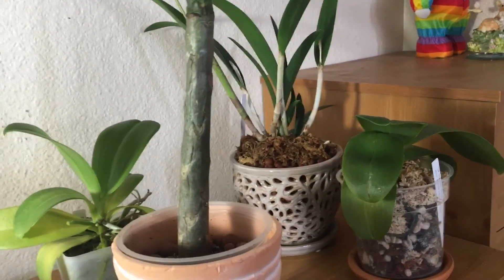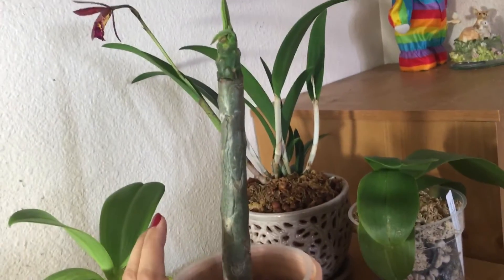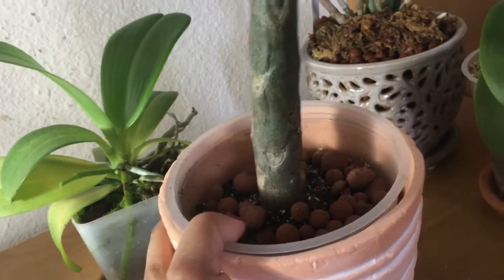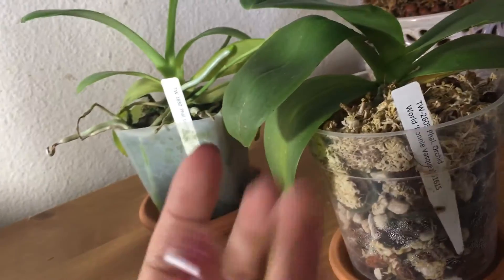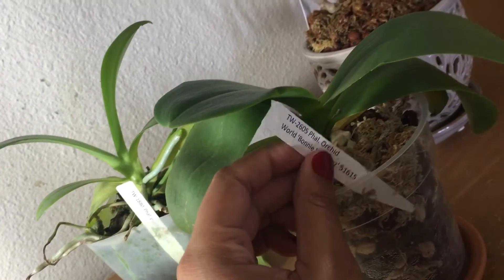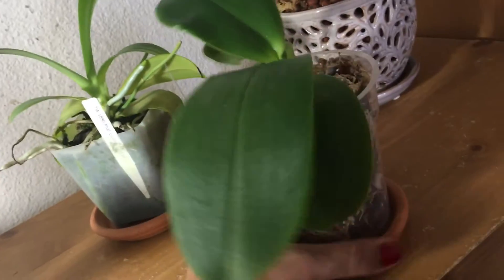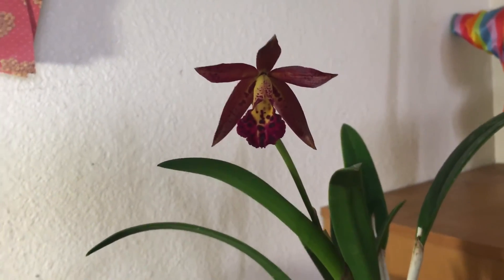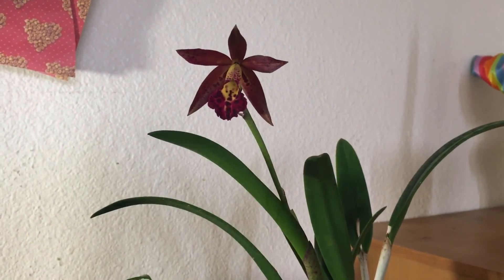New Orchids and Plumeria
This is my Mother's Day haul and a plumeria :)